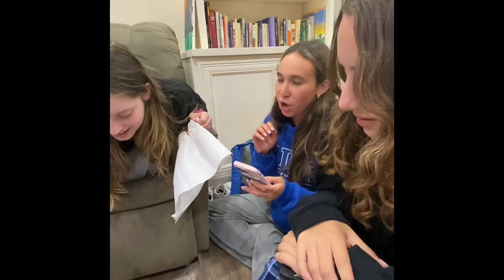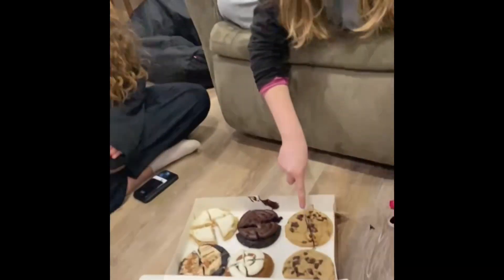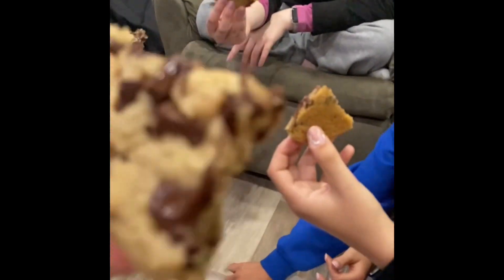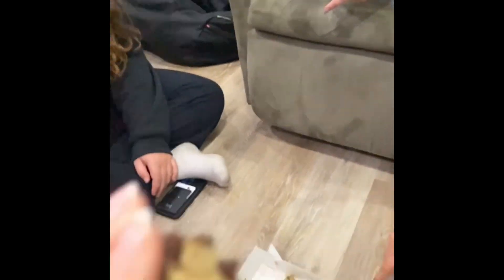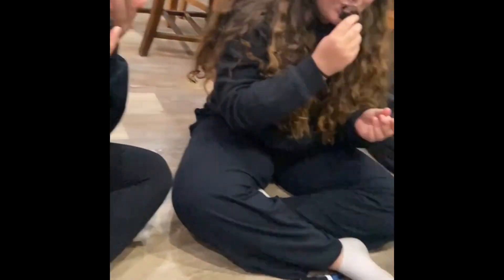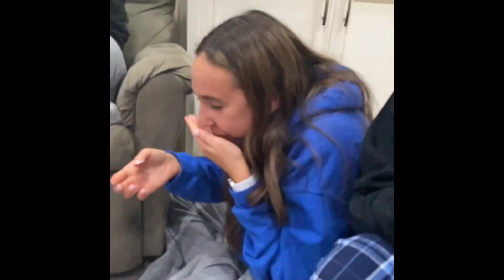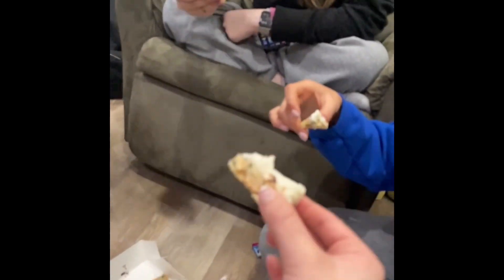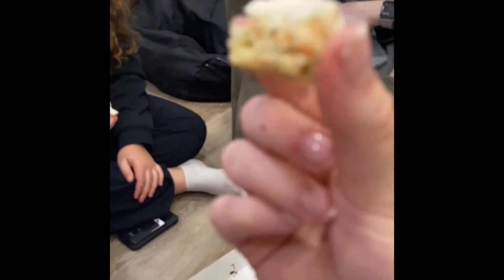CRUMBL COOKIE REVIEW!